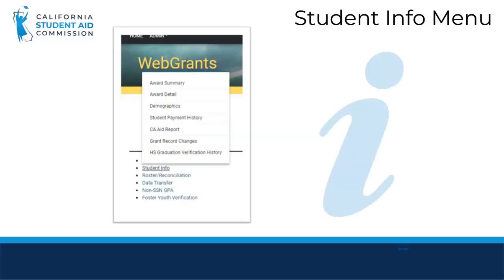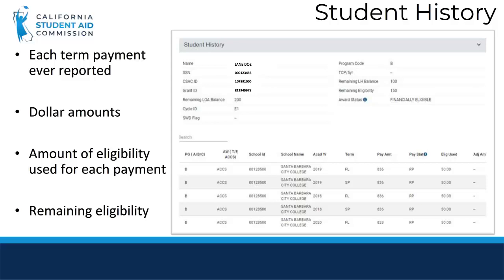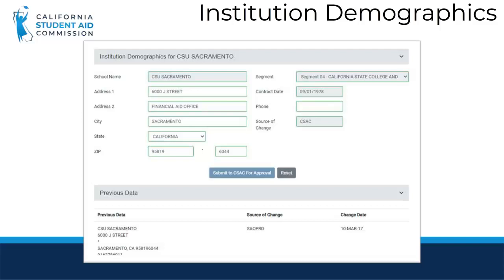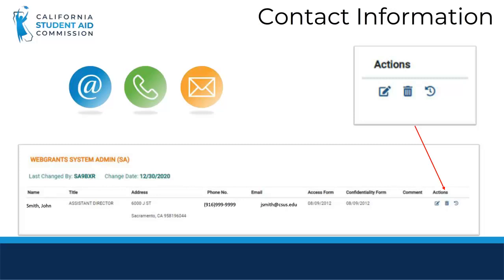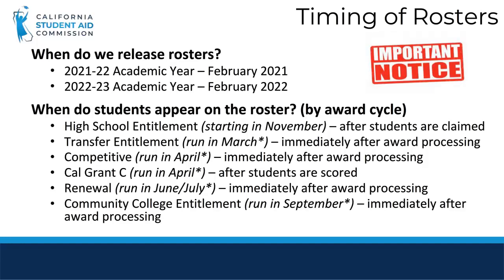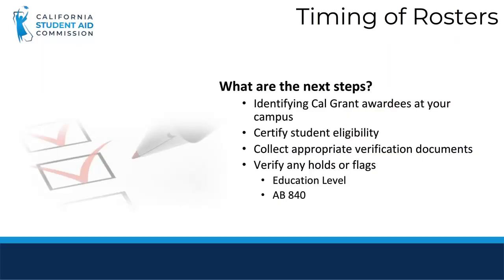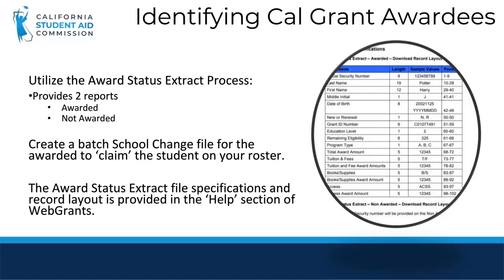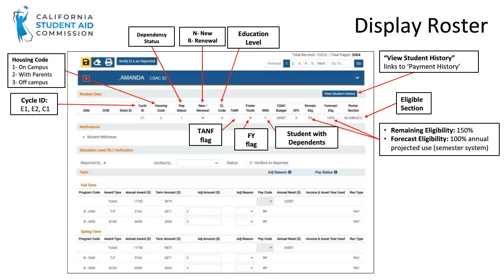2021 Regional Trainings Navigating WebGrants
2021 Regional Trainings Navigating WebGrants